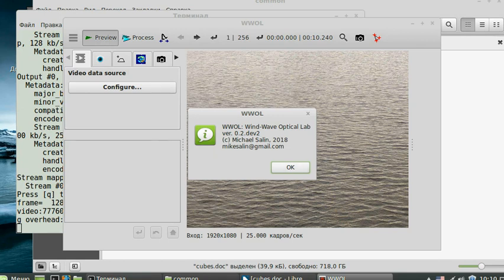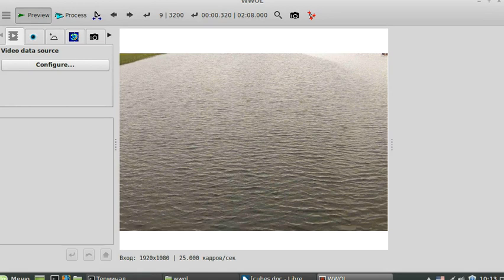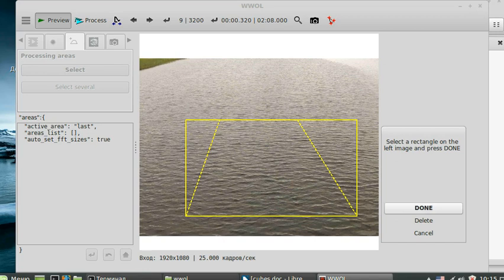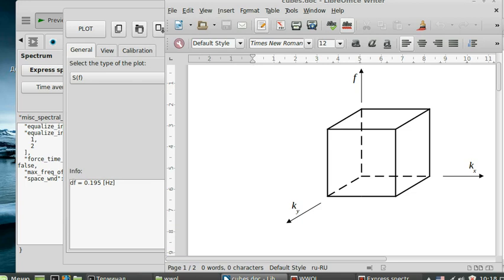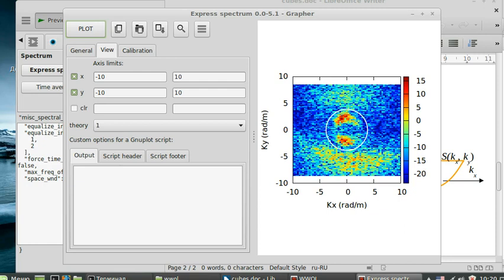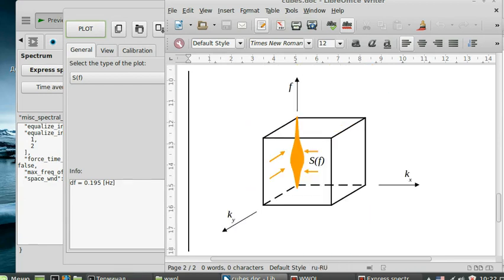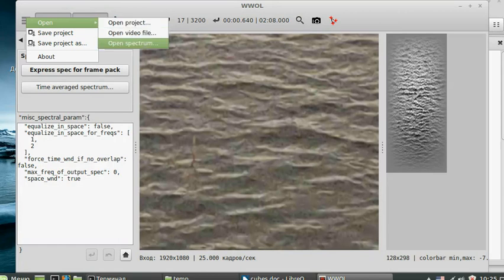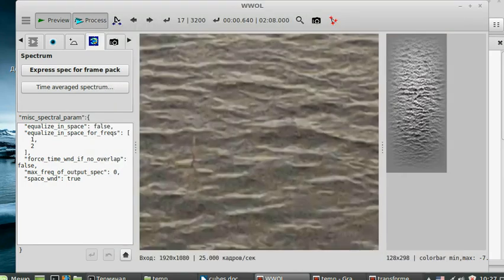Tutorial: WWOL software at first glance